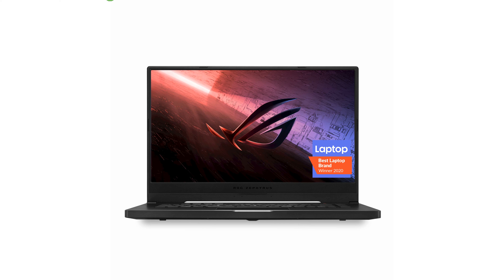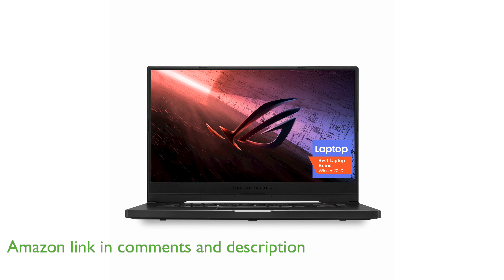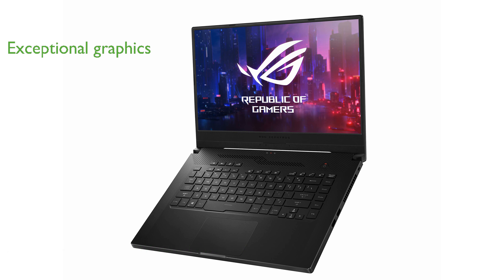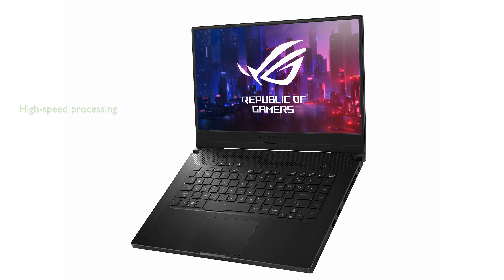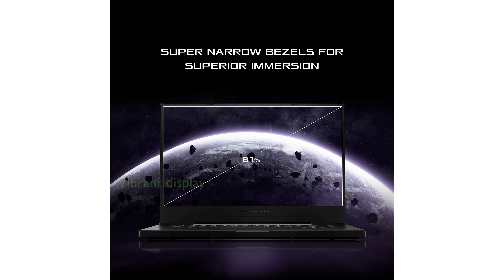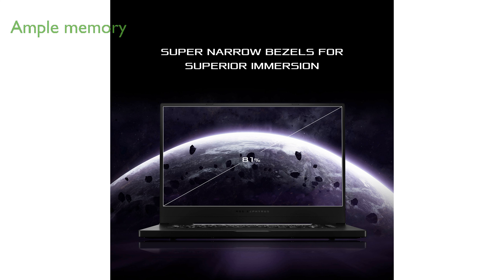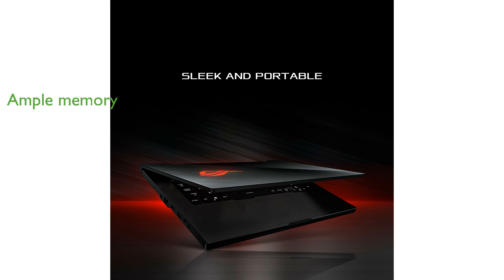REVIEW (2024): ROG Zephyrus G15 (2020) Gaming. ESSENTIAL details.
The ROG Zephyrus G15 (2020) Gaming laptop is renowned for its ultra-slim design, making it an excellent choice for gamers on the go.

Equipped with a NVIDIA GeForce RTX 2060 graphics card, it delivers exceptional visual performance for immersive gaming experiences.

The AMD Ryzen 7 4800HS processor ensures smooth multitasking and high-speed processing, perfect for both gaming and content creation.

Its 15.6 inch Full High Definition display with a refresh rate of two hundred forty Hertz provides vibrant visuals and a seamless viewing experience.

With sixteen gigabytes of DDR4 RAM and a one terabyte PCIe NVMe solid state drive, it offers ample memory and storage for demanding applications.

Weighing only four point eight five pounds, its lightweight and portable design is complemented by a backlit precision gaming keyboard.